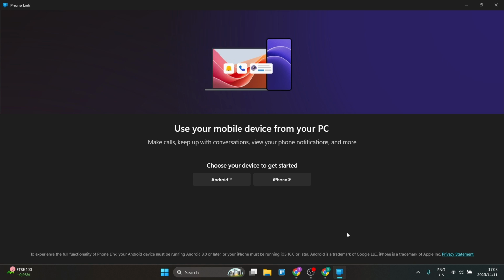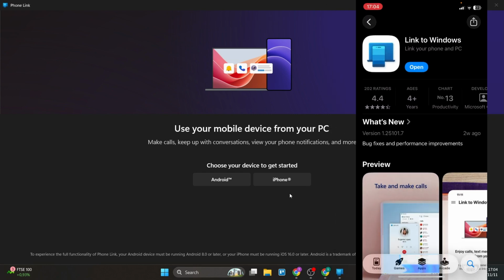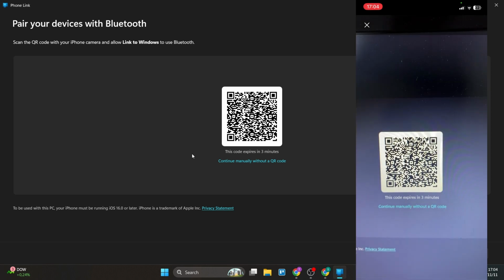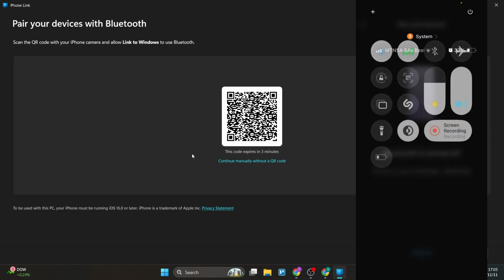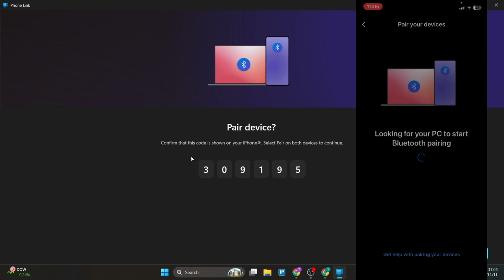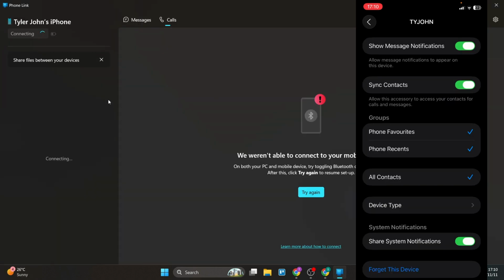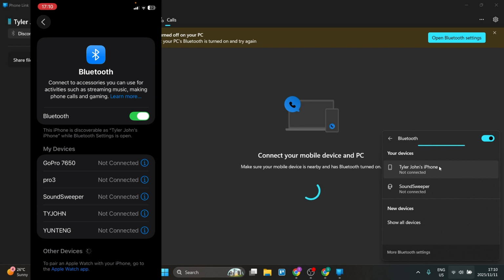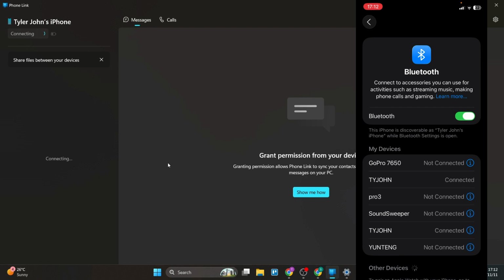Connect Your Phone to Your PC with Windows Phone Link | Windows Tutorial 2026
In this video, "Connect Your Phone to Your PC with Windows Phone Link | Windows Tutorial", I’ll walk you through the exact steps to connect your Android or iPhone to your Windows PC using the Phone Link app. Whether you want to sync messages, calls, notifications, or photos, Phone Link creates seamless integration between your devices.

Windows Phone Link bridges your mobile and PC worlds for enhanced productivity and multitasking.

What you’ll learn in this video:
✅ How to set up and link your phone with Windows Phone Link
✅ Tips for syncing messages, calls, and notifications
✅ How to access photos and apps right from your PC
✅ Troubleshooting connection issues quickly
✅ Ways to customize Phone Link settings for your needs
✅ Bonus shortcuts to boost your workflow

📱 Users who want their phone and PC connected
👩‍💻 Professionals managing multiple devices
📸 Anyone wanting easier access to phone content on PC
🖥️ Windows users enhancing productivity